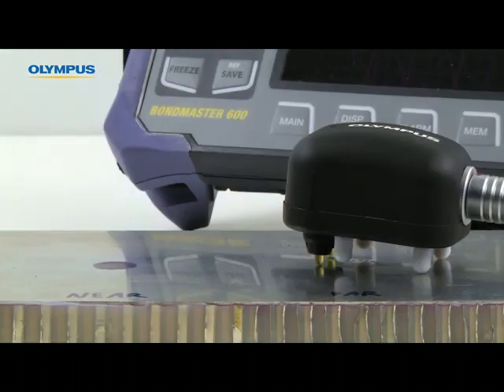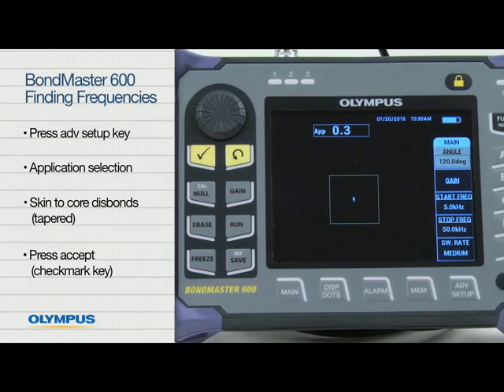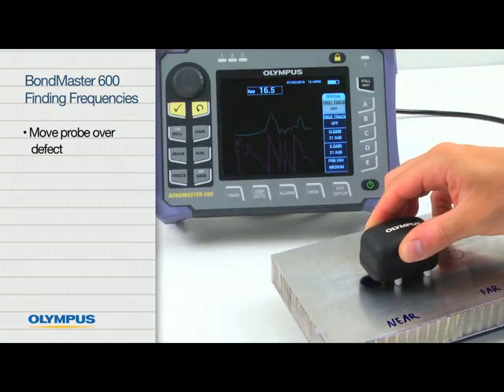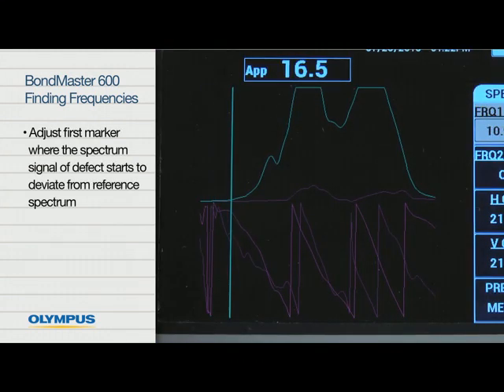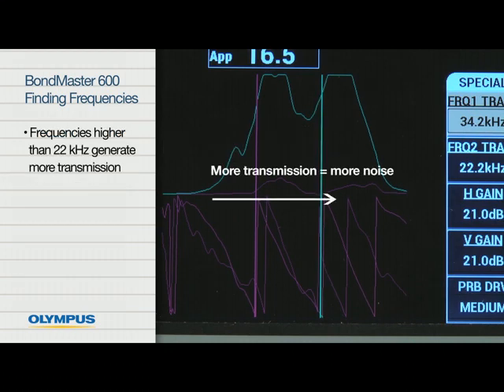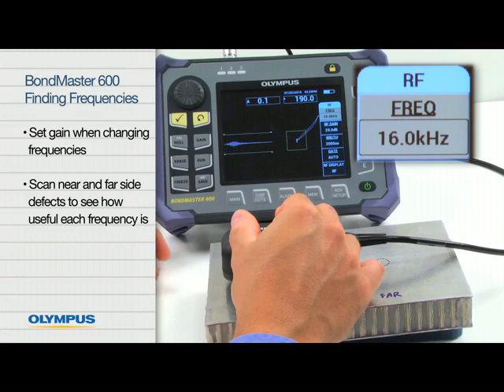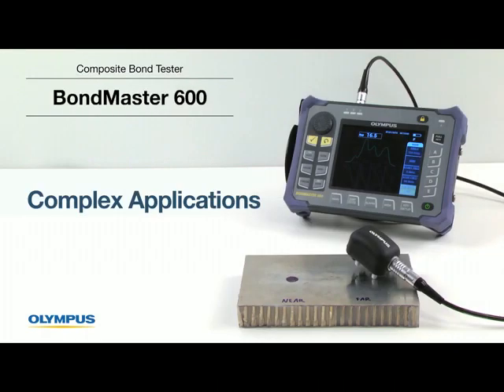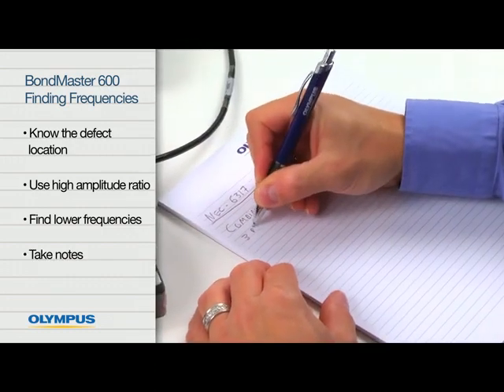Olympus BondMaster 600 Bond Tester - Frequency Finder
The BondMaster 600 bond tester from Olympus is a lightweight but powerful tool with multiple modes able to inspect several types of composites. Easy to use with an enhanced interface and simplified workflow, this unit offers archiving and reporting accessible to any level of user.

Ergonomic and portable, this unit is convenient for inspection in difficult-to-access and tight inspection spaces as well as in harsh conditions. This rugged unit has a long battery life, a rugged case with high-friction bumpers case for further protection and water-resistance.